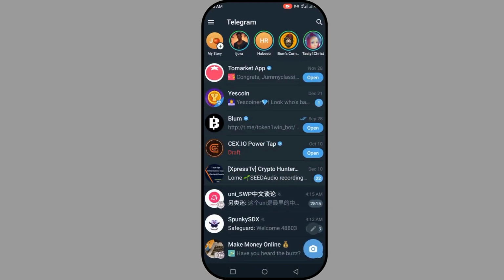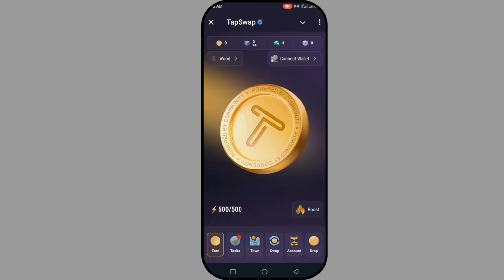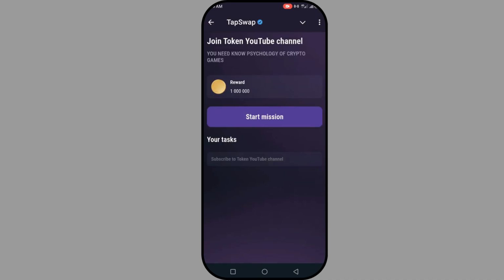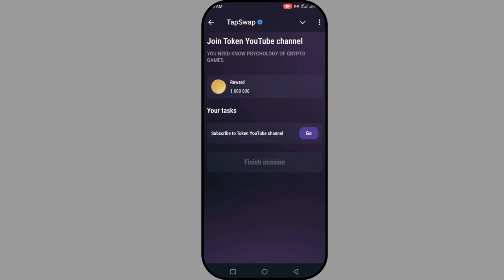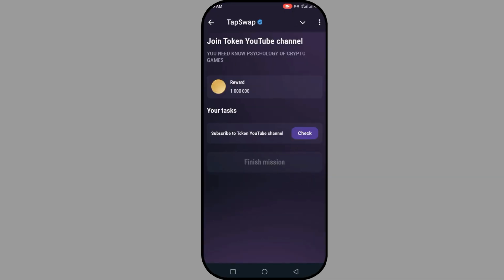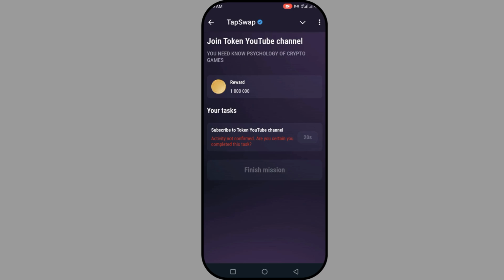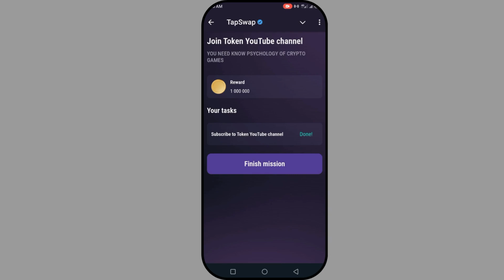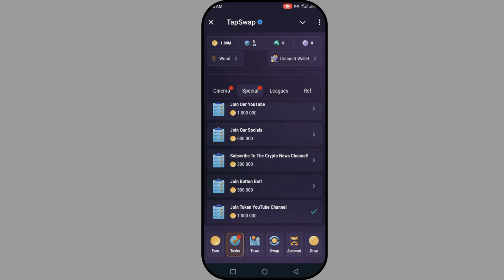How to Mine or Farm TapSwap Airdrop Easily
In this video, you will learn How to Mine or Farm TapSwap Airdrop Easily

Discover how to mine or farm TapSwap airdrop rewards effortlessly. Follow this simple guide to maximize your crypto earnings today